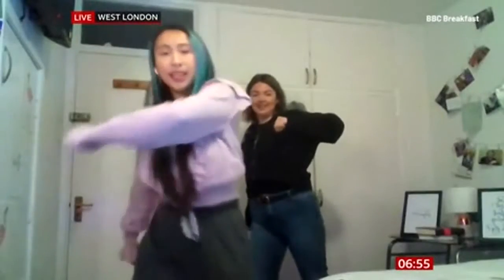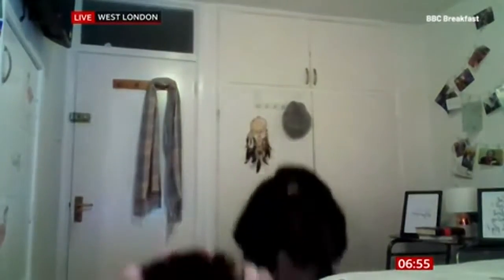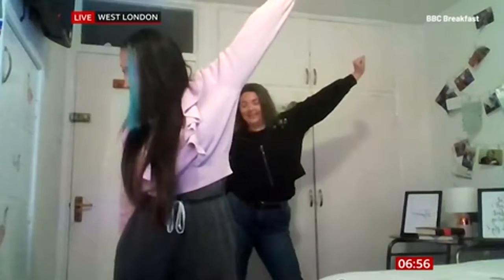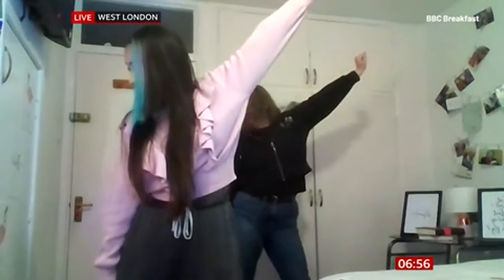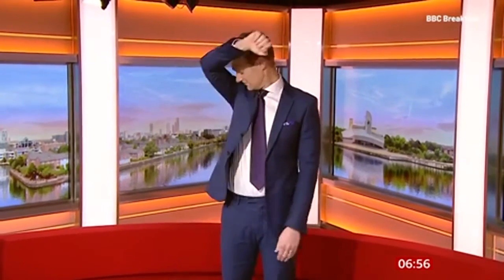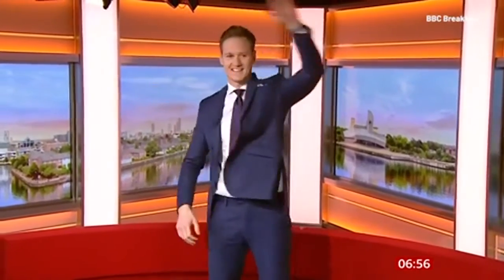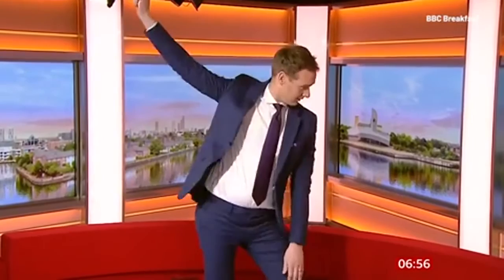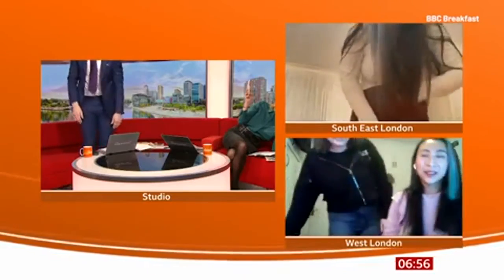Video Dan Walker hits studio lighting as he learns some dance moves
Dan Walker hits studio lighting on BBC Breakfast as he learns some dance moves.